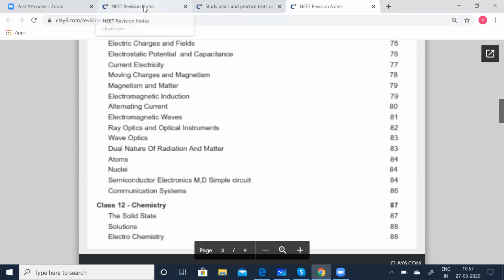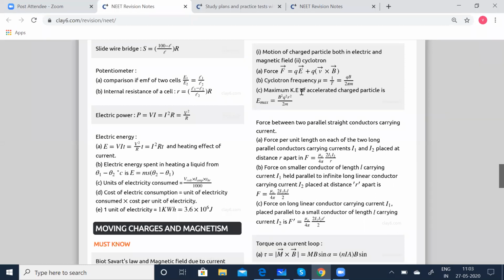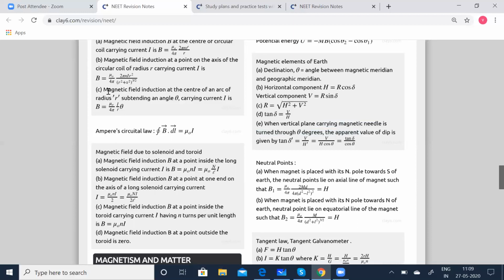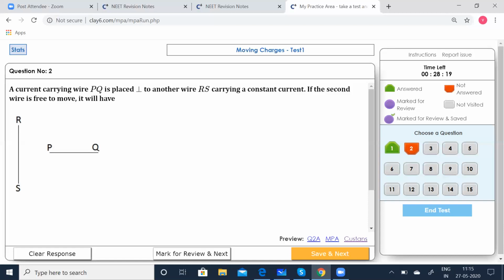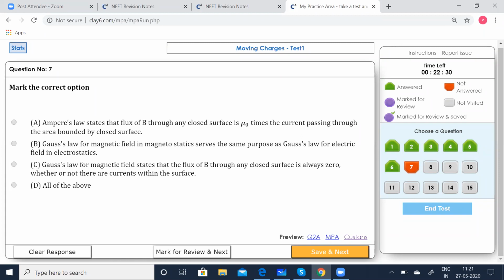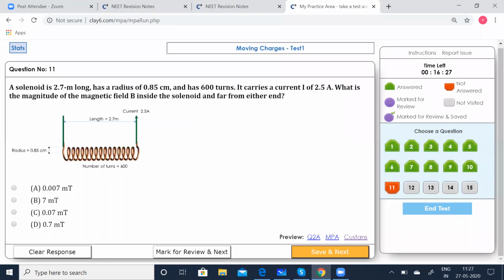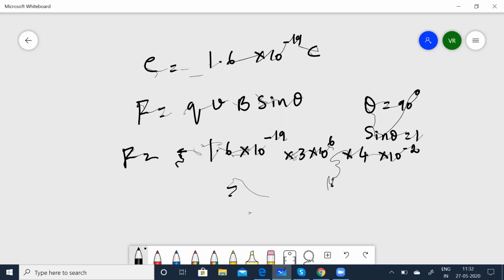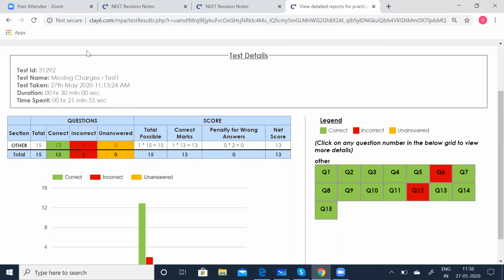NEET - Physics - Moving charges and Magnetism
This video is part of a crash course for the NEET exam. This covers Moving Charges and Magnetism chapter in Physics.